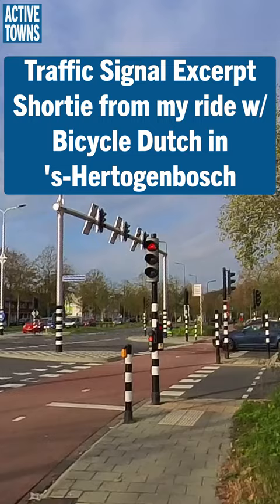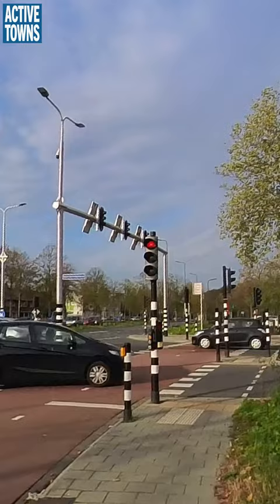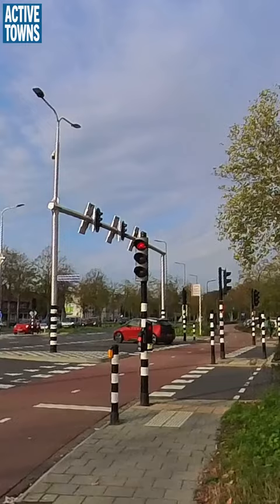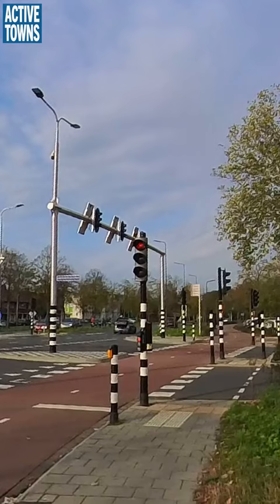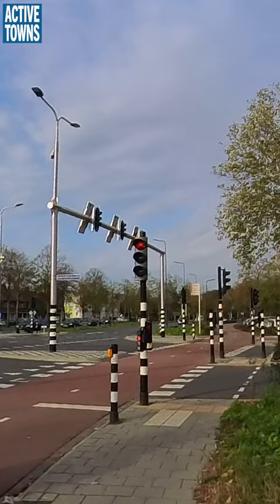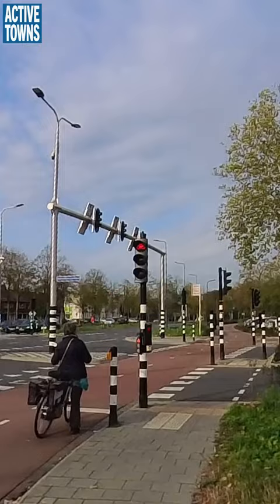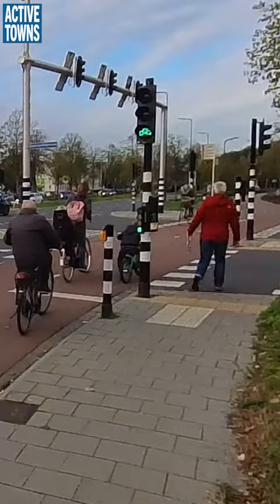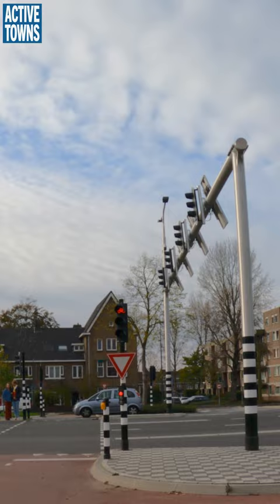What's a Dutch near-side ped signal?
@BicycleDutch explains the reasoning for the near-side ped signals in 's-Hertogenbosch in this excerpted from our ride-along series of videos